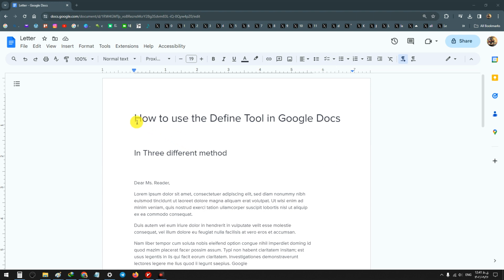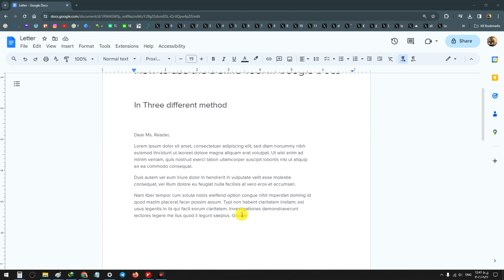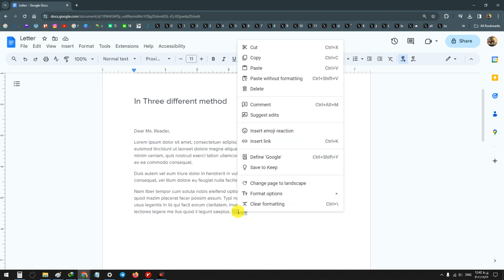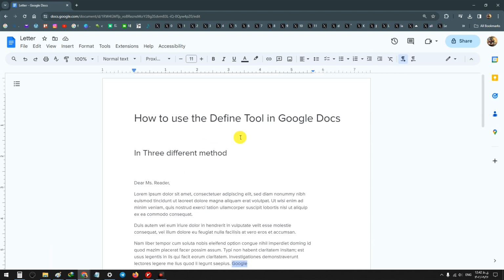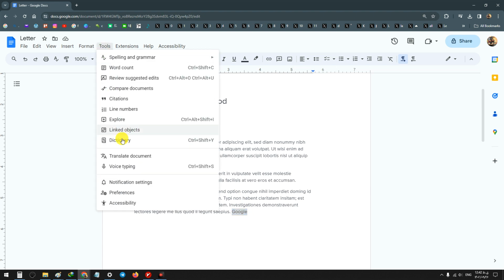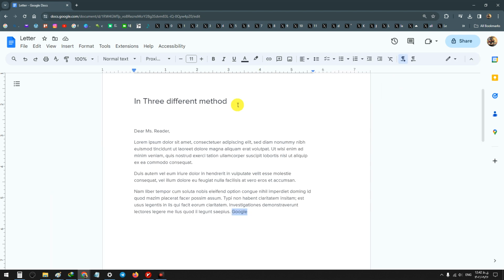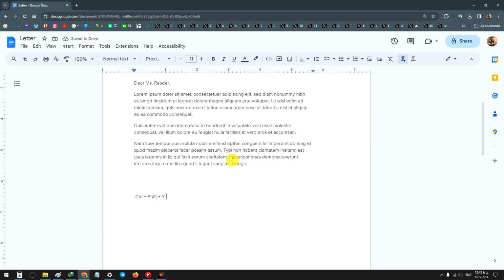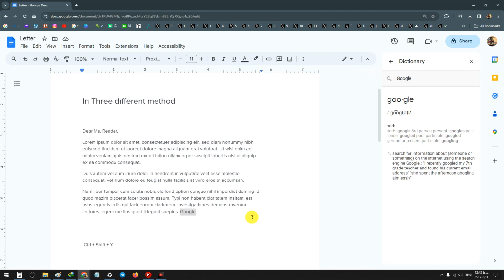How to use Define Tool in Google Docs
How to use Define Tool in Google Docs In 3 method

what is Define Tool in Google Docs ?

The "Define Tool" in Google Docs is a feature that helps you easily find the meaning of any unfamiliar word directly within the Google Docs. With just Two clicks, you can access the definition of a selected word from the program's built-in dictionary.

How to Use the Dictionary in Google Docs or the  Define Tool :

1.
2. Open your document.
3. Select a word for which you want to find the meaning.
4. Right-click on the chosen word.
5. From the menu, choose "Define" followed by the word.
6. On the right side of your screen, you will see a dictionary with the definition of the selected word.
* More methods are explained in the video